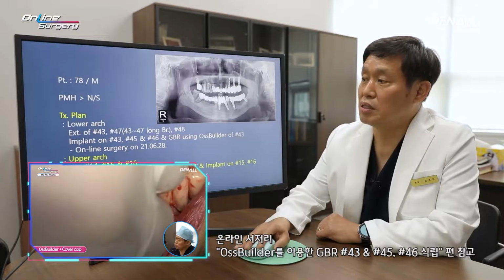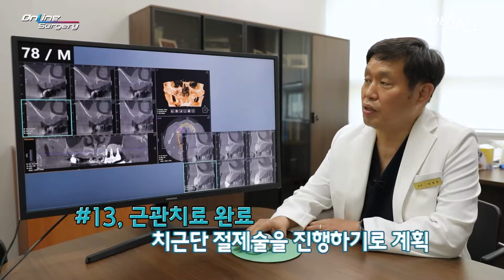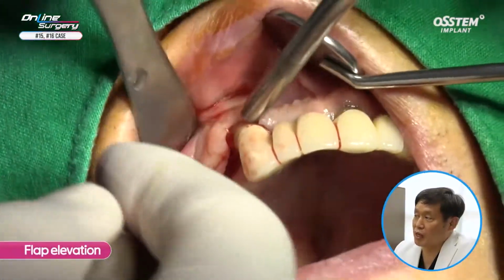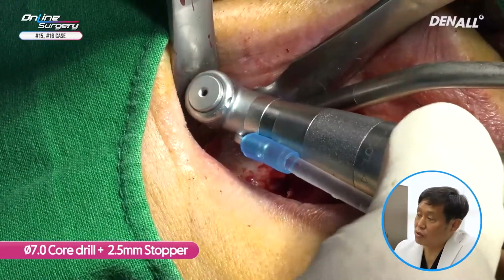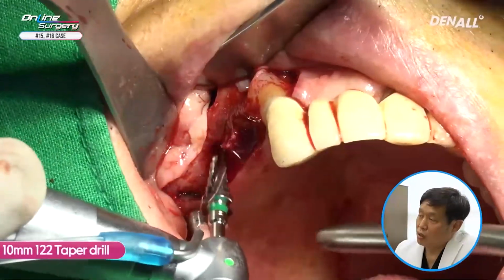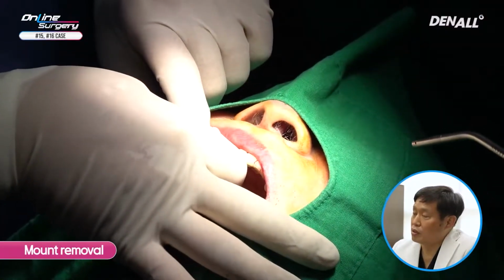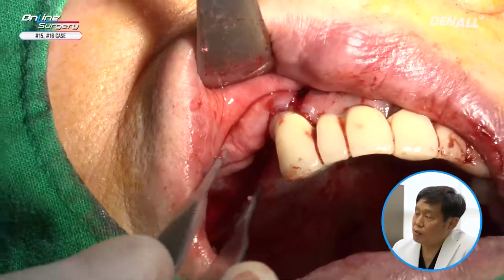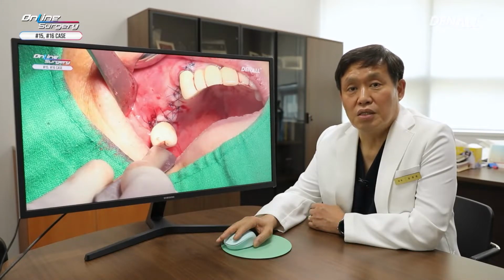Online Surgery: Sinus graft using LAS KIT & GBR#15i